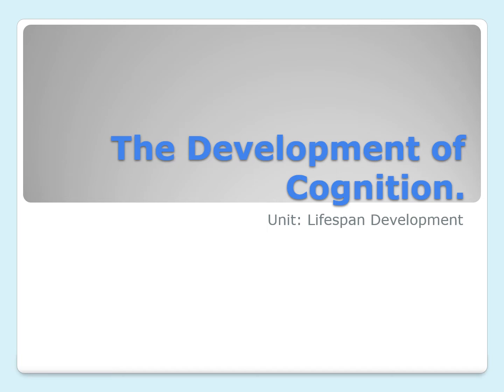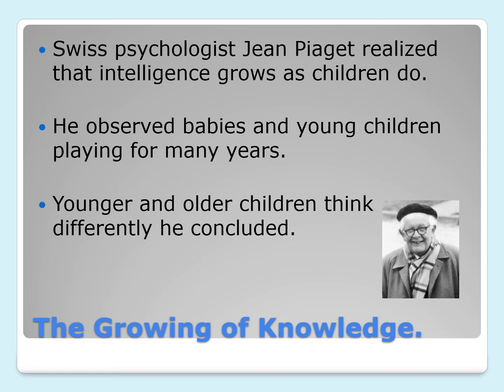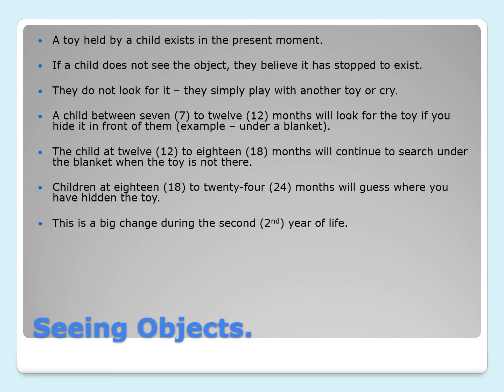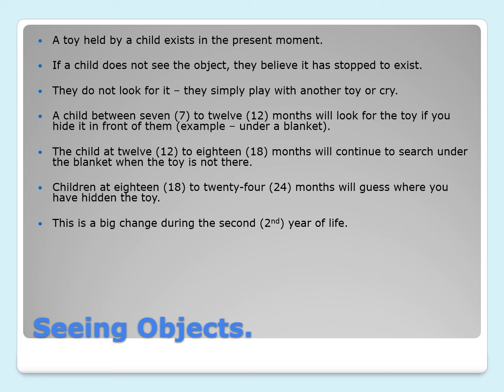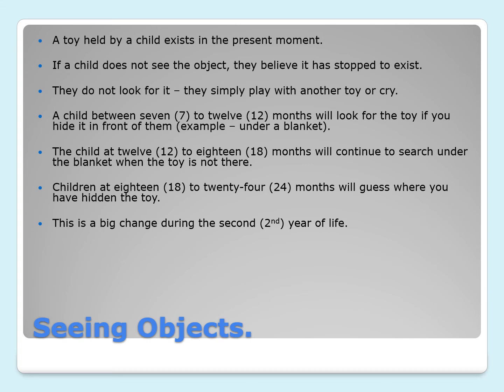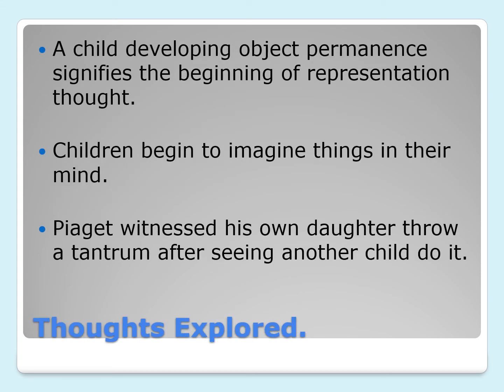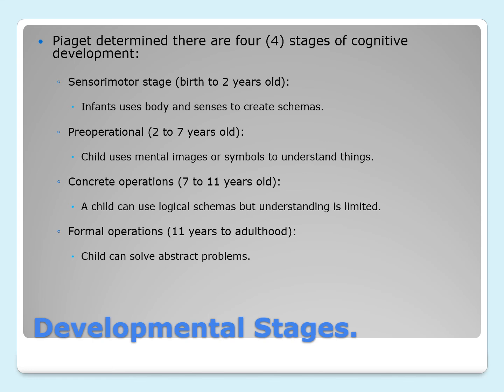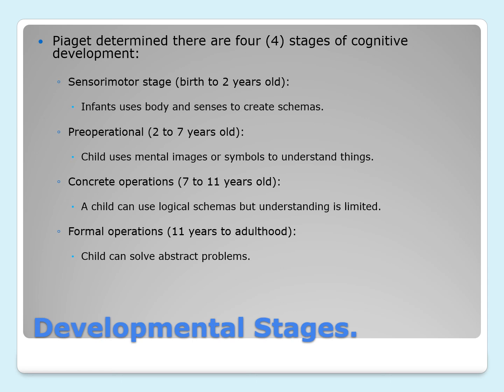The Development of Cognition